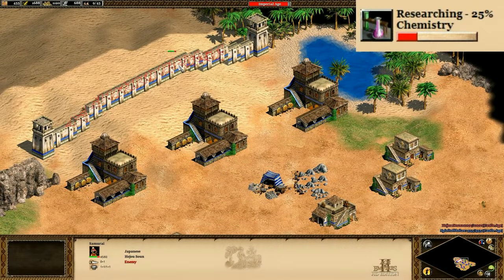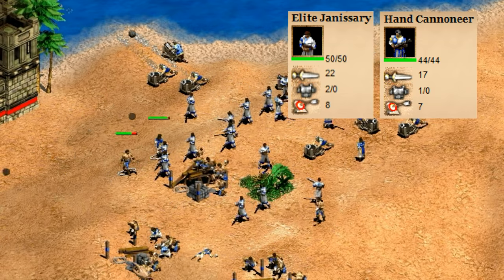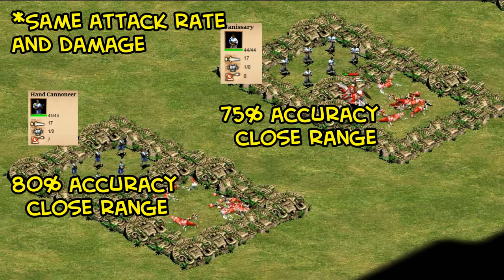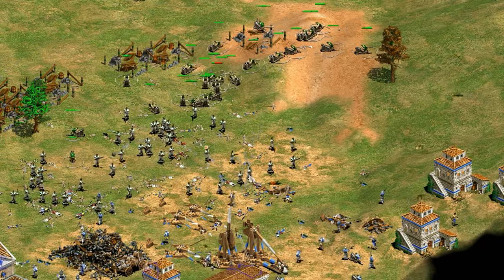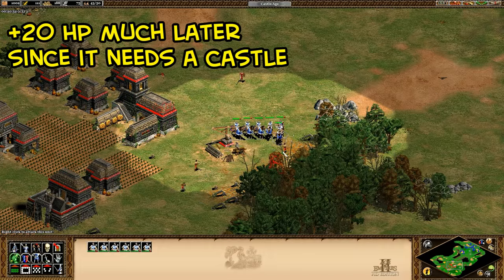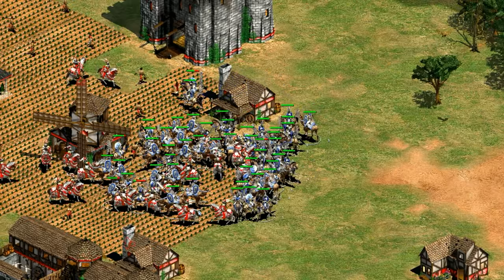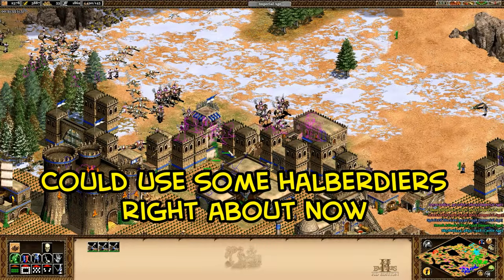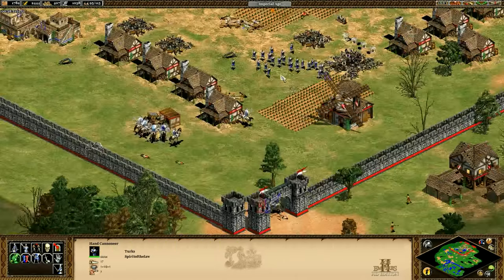Turks Overview Part 2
Janissaries and Tech Tree of the Turks from Age of Empires 2, along with the HD expansion changes.

0:22 Janissary stats
0:44 Janissary hidden attributes
1:11 Hand cannoneer hidden attributes
1:30 Elite Janissary and hand cannoneer stats comparison
3:20 (Elite) Janissary and hand cannon VS infantry
4:05 (Elite) Janissary and hand cannon VS paladins
4:43 (Elite) Janissary and hand cannon VS elite skirmisher
5:37 (Elite) Janissary vs hand cannon / conclusion
6:05 Unique Tech: +2 bombard and cannon unit range
7:40 Expansion changes (best heavy cavalry archers now?)
9:39 Archer tech tree: B+ (F no gold)
10:19 Infantry tech tree: C
10:47 Cavalry tech tree: A-
11:25 Siege tech tree: B+
11:56 Navy tech tree: C+ early; B+ late game
12:13 Monks: B
12:45 Defences: B
13:12 Economy: B
13:28 Closing thoughts on strategies

Game: Age of Empires 2 HD with Forgotten Empires and African Kingom expansions